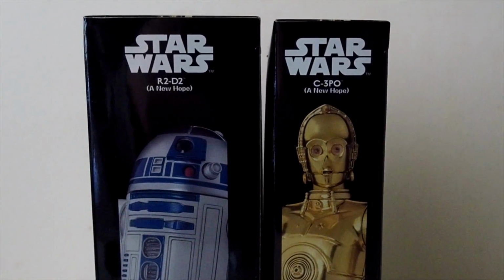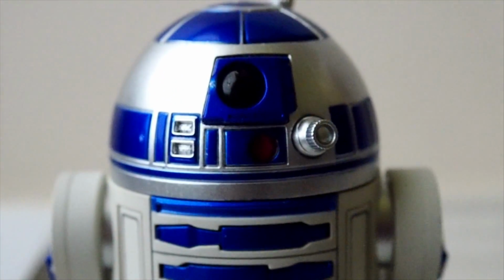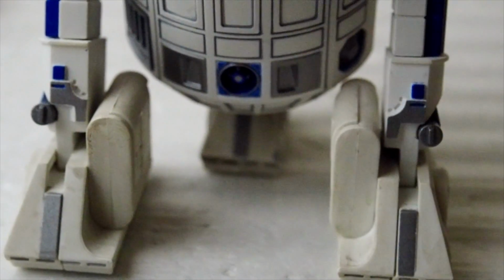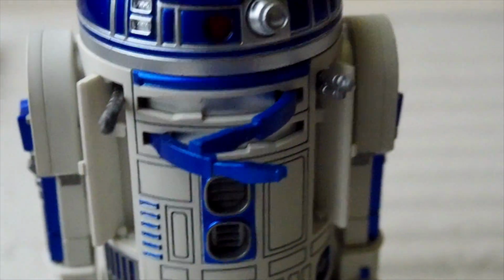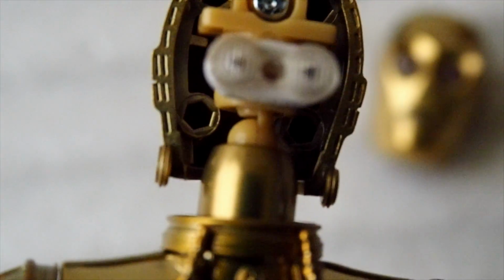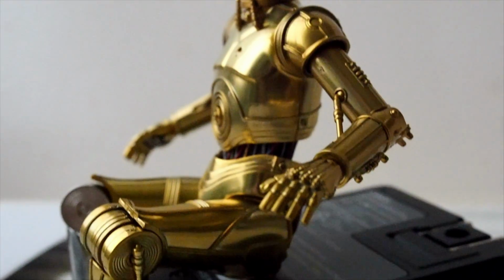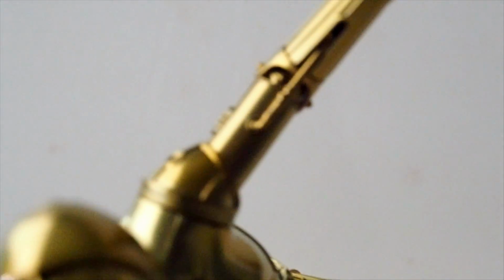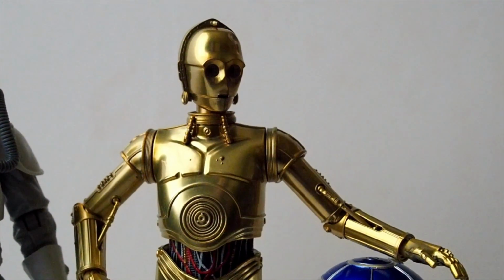S H Figuarts Star Wars C3PO and R2D2 Figures